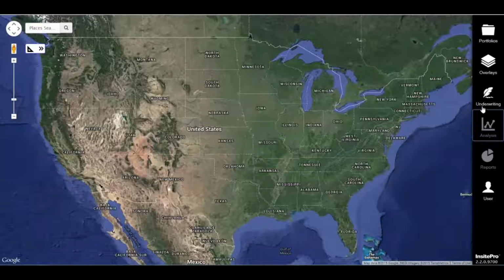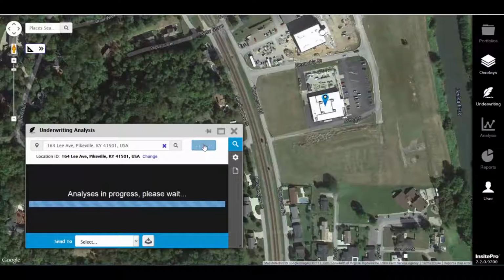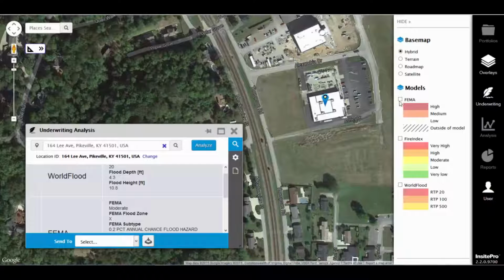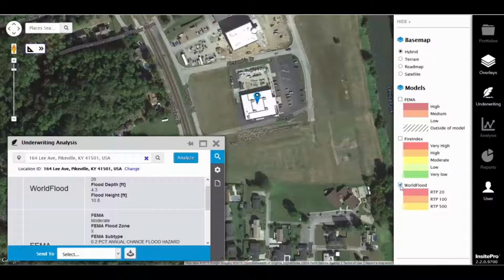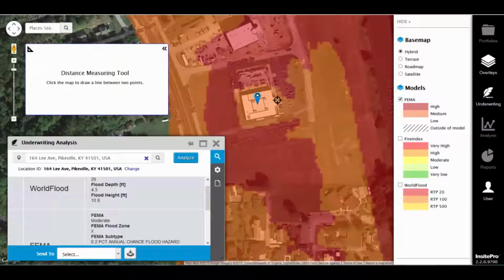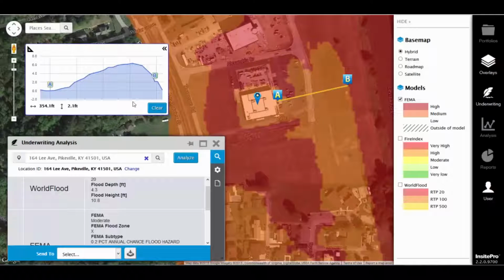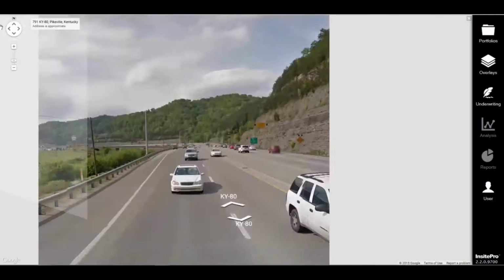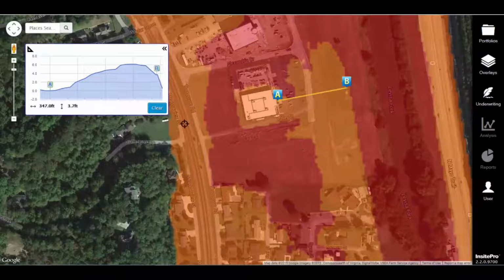Get an Interactive View of Location-Based Risk With InsitePro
Take a sneak peek into InsitePro's Underwriting Module and see its distance measuring tool in action.